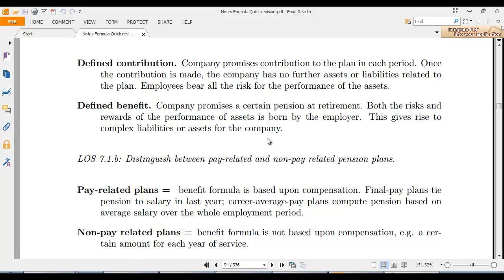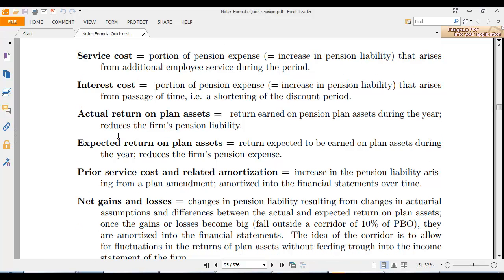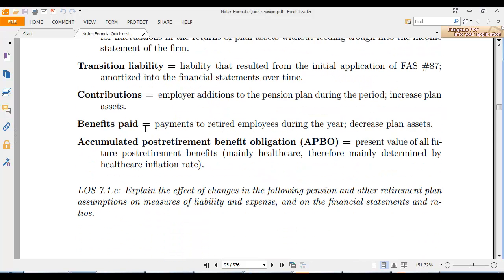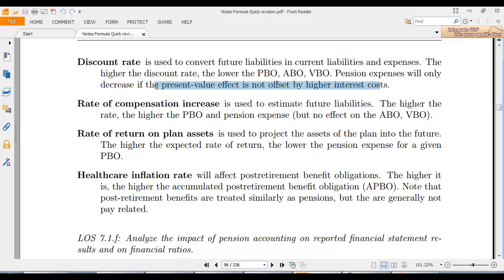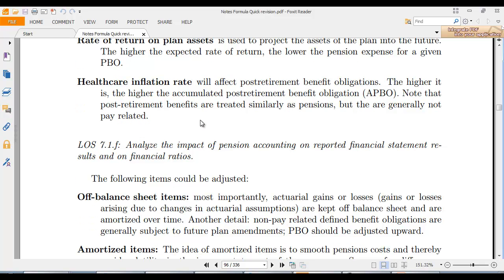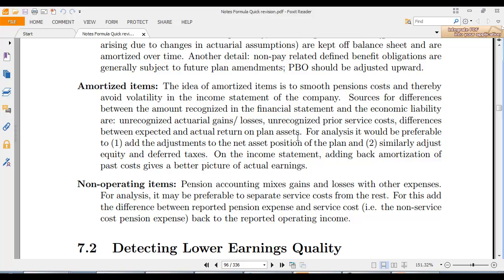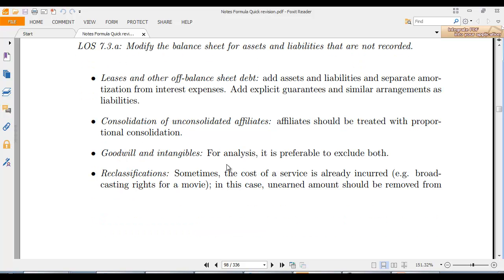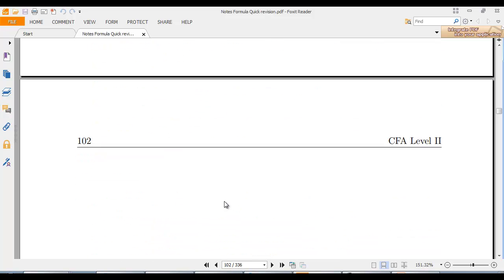Pension analysis and the Retirement benefit